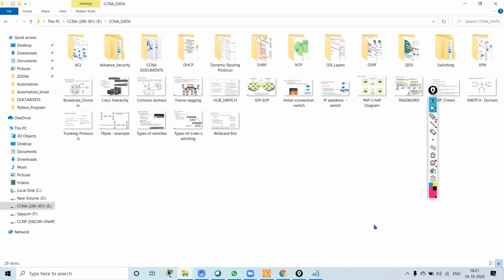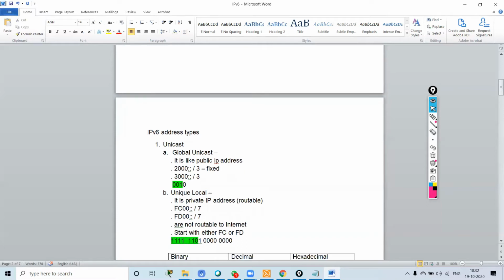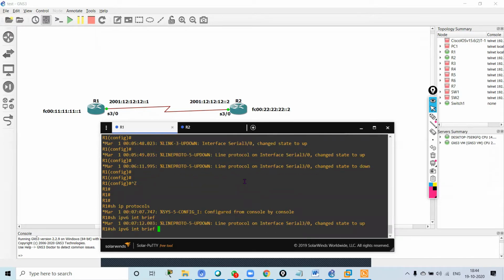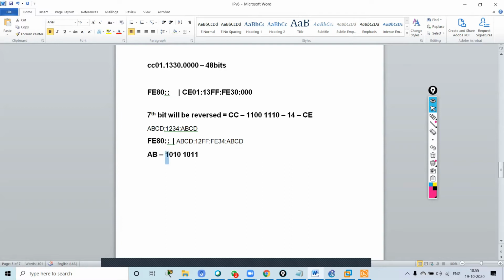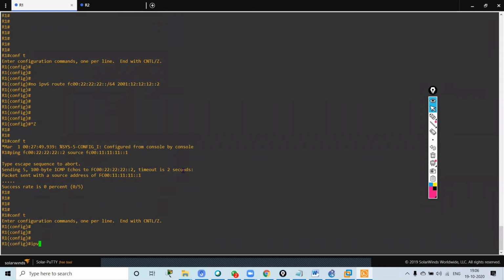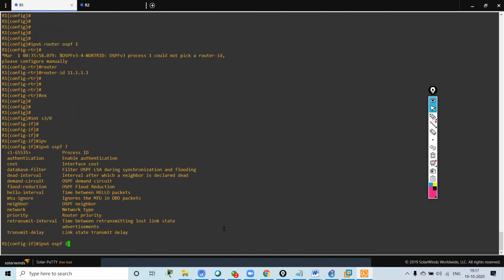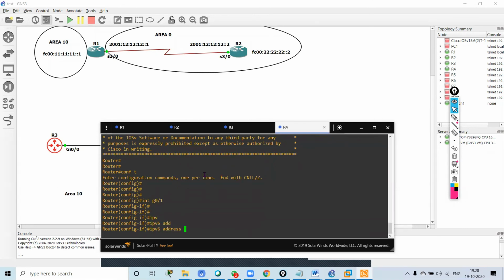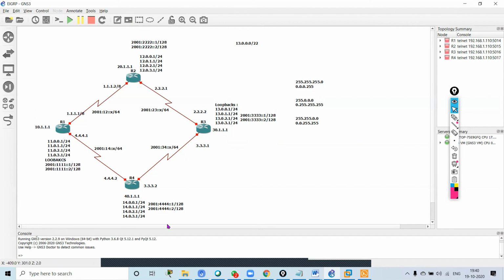Session 15 IPV6 (ENCOR 350-401)| Trainer Mr. Qayyum Sayed| Octa Networks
Follow us on:
Skype - live:659b63c430f2571e